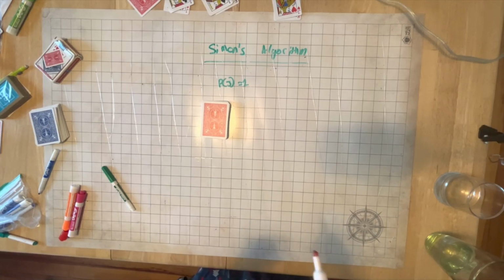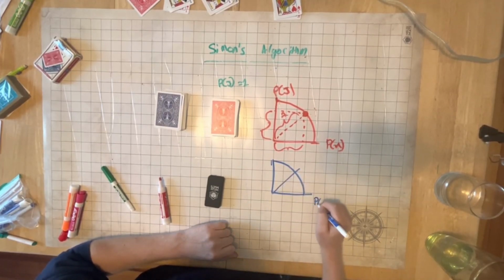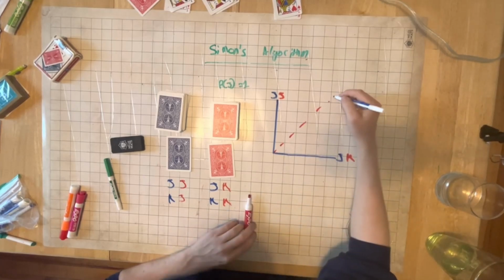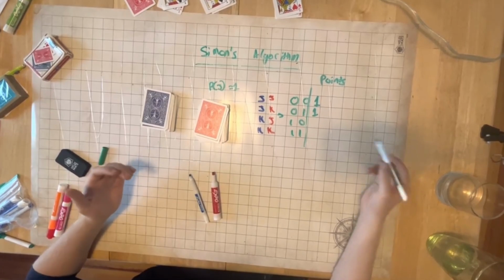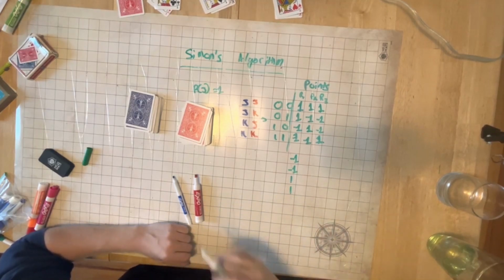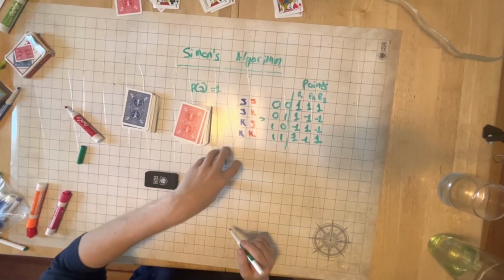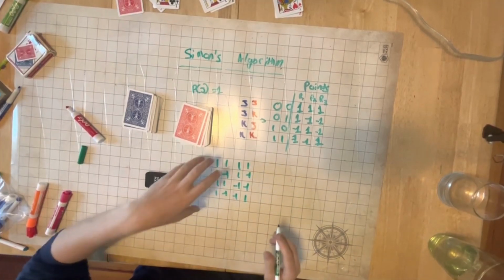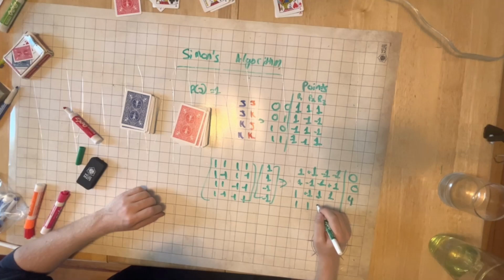Quantum Computing: Simon's Algorithm